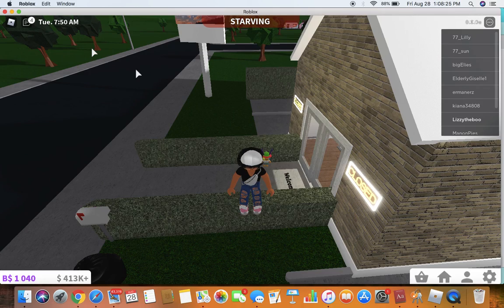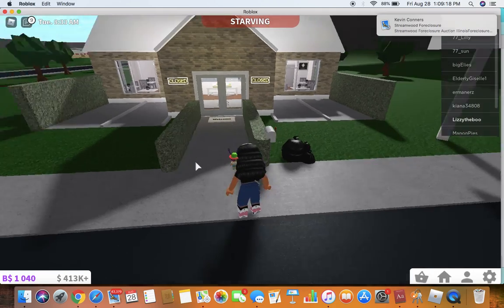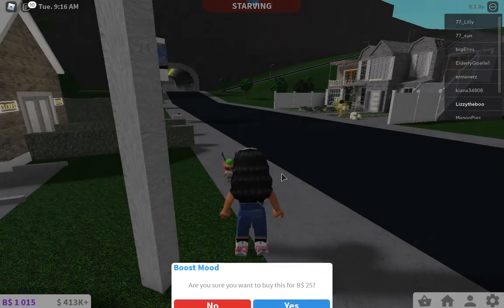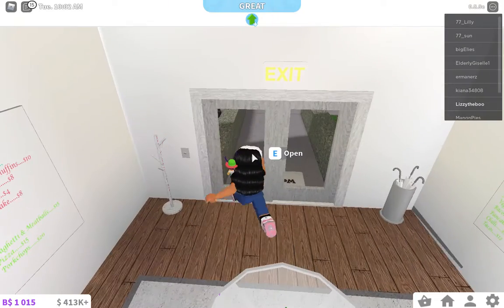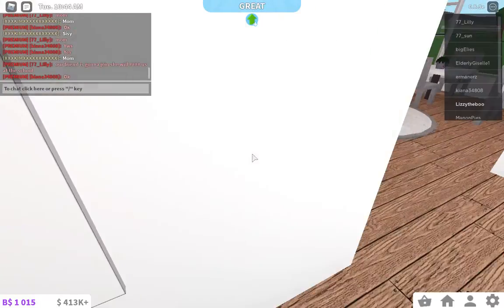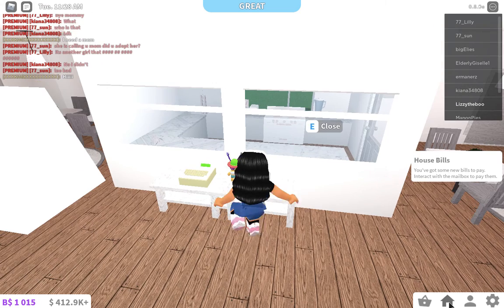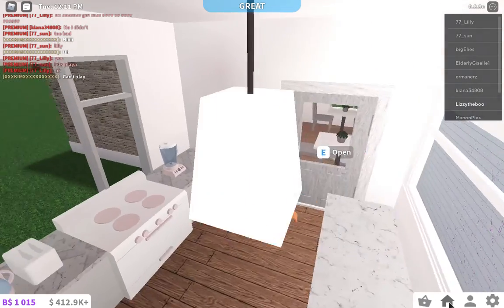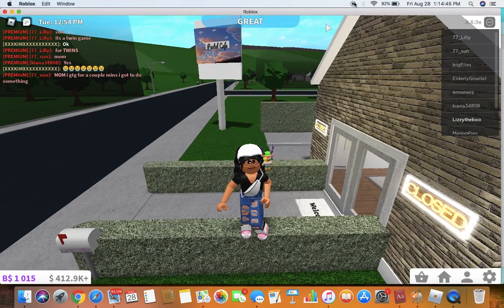Touring my New Cafe in Bloxburg! ( new edited intro and outro ) read desc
Hey guys! In today's video, I''m going to be touring my new cafe in Bloxburg! I cannot take all the credit though. My best friend Mae really helped me make it better! Anyways, hope you guys enjoy it!